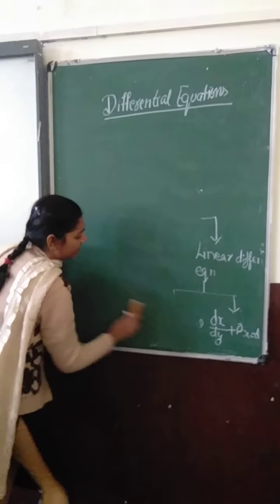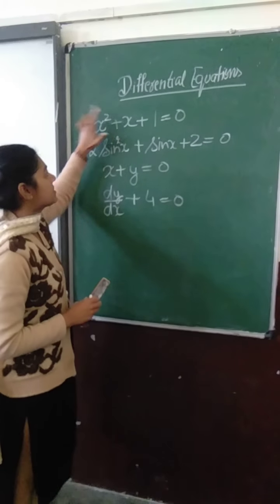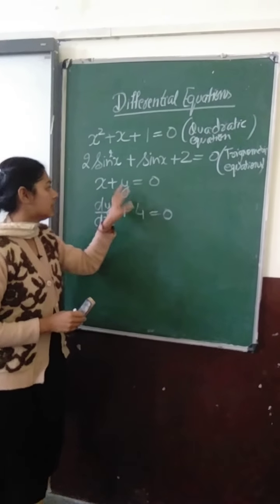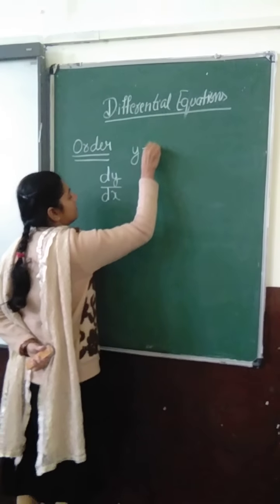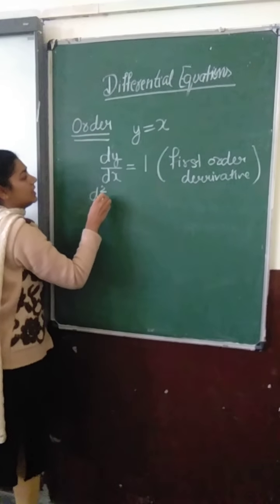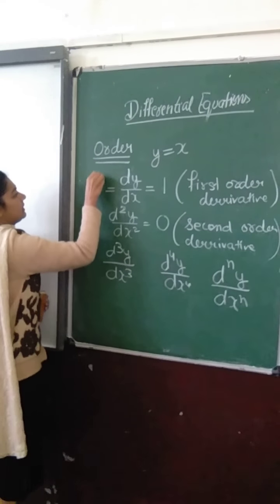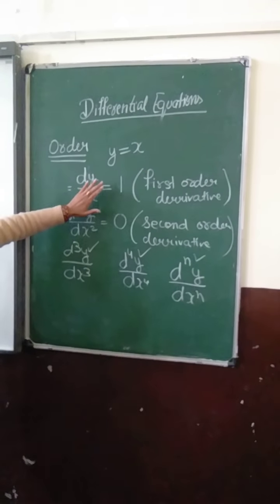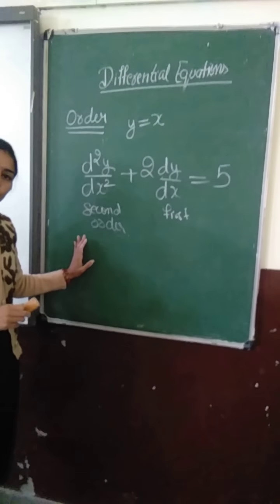Introduction to differential equations.